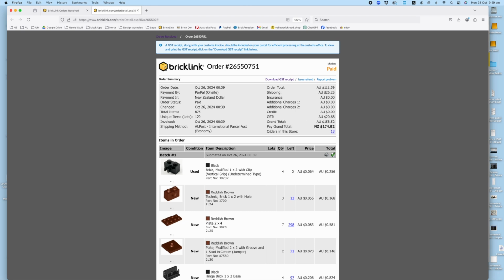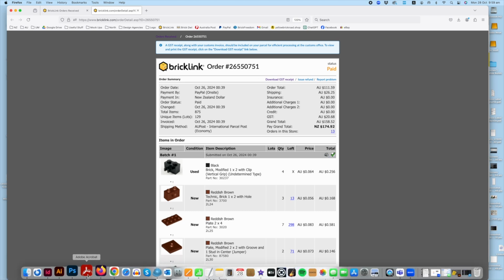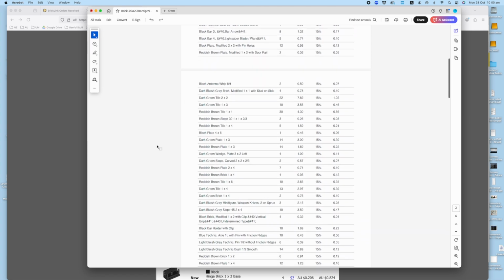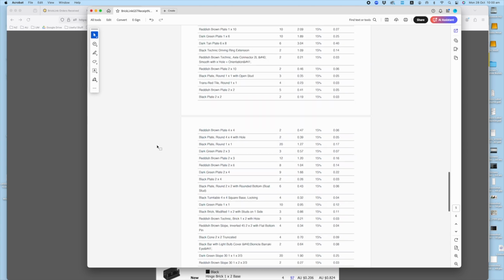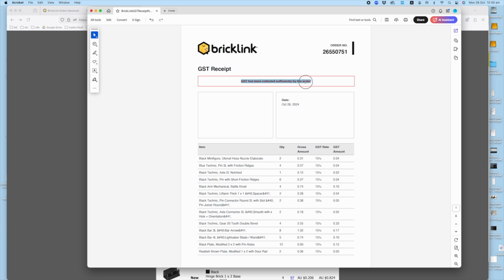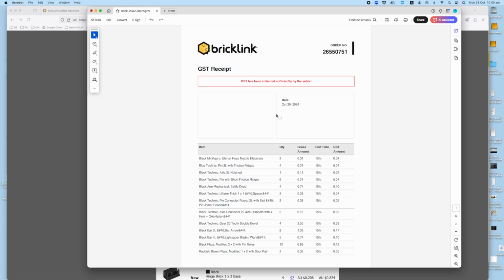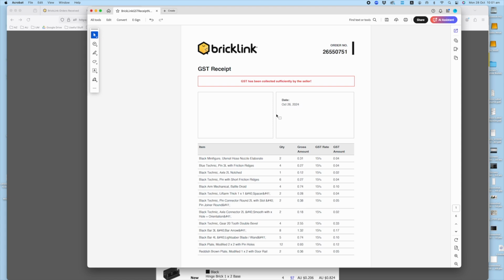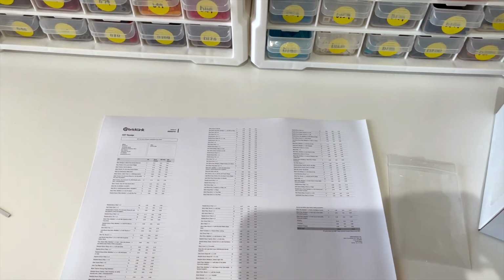How To Include GST/VAT Forms for Overseas Orders - LEGO Bricklink & Brick Owl Series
If you're a LEGO reseller on Bricklink or Brick Owl, you know how important it is to comply with customs regulations when shipping international orders. In this video, we'll show you how to include GST/VAT forms for overseas orders, ensuring a smooth delivery process and avoiding any potential issues with customs authorities. We'll cover the basics of GST and VAT customs forms, and provide a step-by-step guide on how to complete them correctly. You'll learn how to navigate Australia Post's customs declaration process and understand what information is required for a successful international shipment. Whether you're a seasoned Bricklink seller or just starting out, this video is packed with valuable tips and insights to help you master the art of customs compliance. By following our guide, you'll be able to ship your LEGO orders with confidence, knowing that you're meeting all the necessary requirements for a hassle-free delivery. So, if you're ready to take your Bricklink business to the next level, watch this video now and learn how to include GST/VAT forms for overseas orders like a pro!

And you can even be a member of Youtube now too and show your support for the channel.